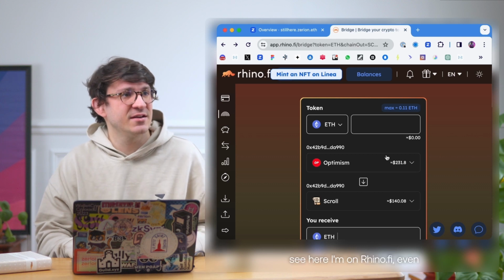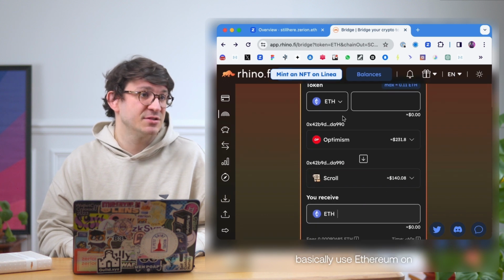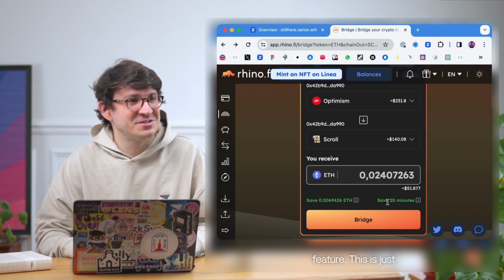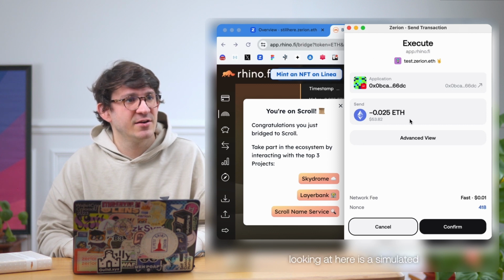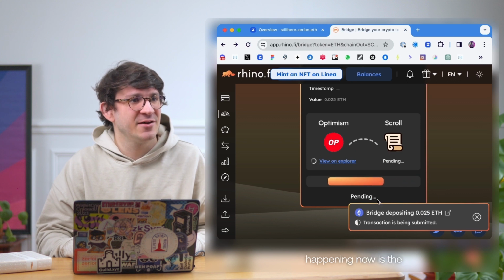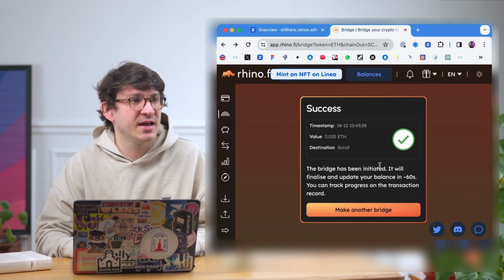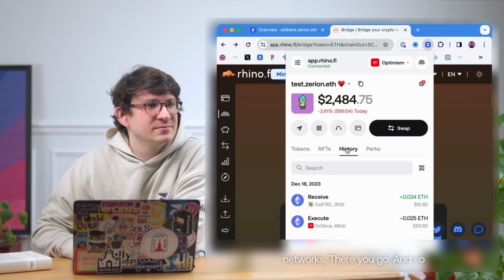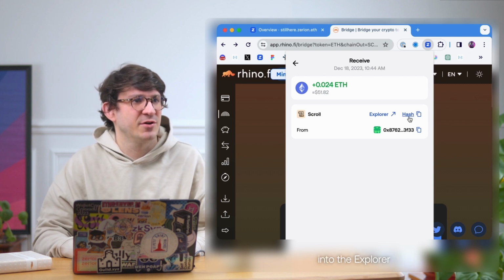Bridge into Scroll with Zerion Extension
Learn how to bridge your assets into Scroll using the Zerion browser extension! In this tutorial, we guide you through the process of bridging tokens from one blockchain to the Scroll network, allowing you to take advantage of its faster, more scalable environment. With Zerion’s easy-to-use extension, bridging assets between chains becomes a seamless process, ensuring your tokens are ready to be used in DeFi, NFTs, or other decentralized applications on Scroll.

Here’s what you’ll learn:

How to set up and connect the Zerion extension to your wallet.
Step-by-step guide to bridging assets into the Scroll network.
Supported tokens and blockchains for bridging into Scroll.
How to track your bridge transaction and assets within Zerion.
Tips for using Scroll’s network for DeFi, NFTs, and more.
Bridging into Scroll opens up new opportunities for faster transactions and lower fees.